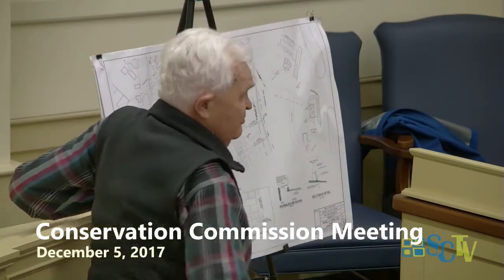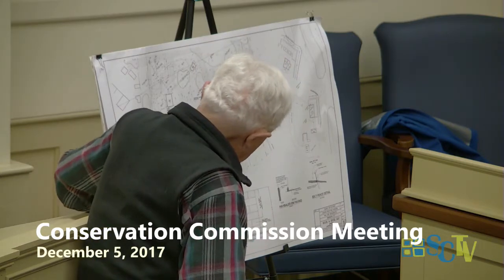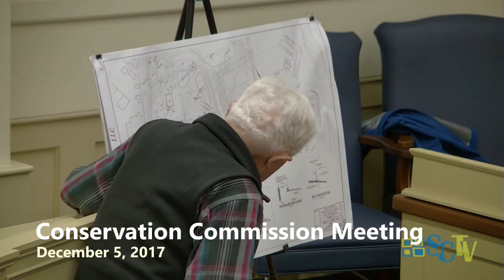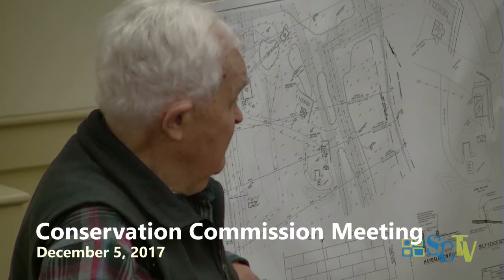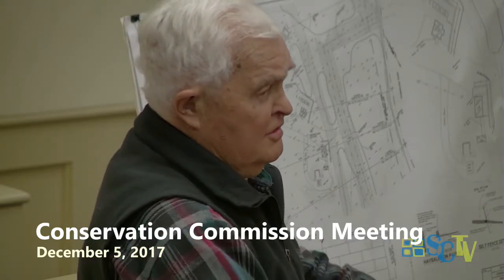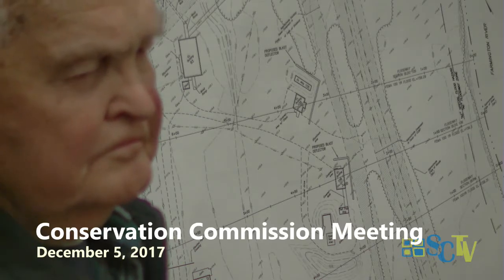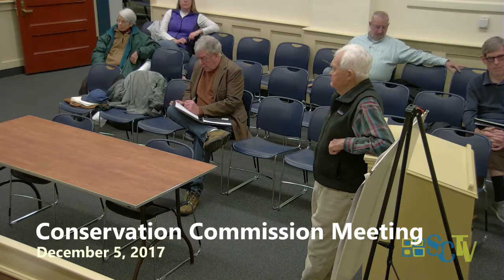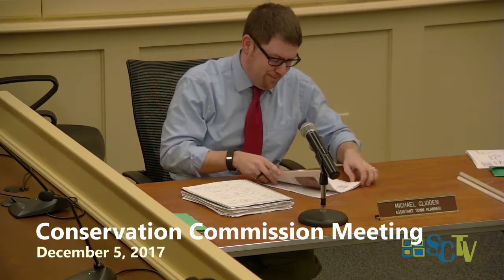Conservation Commission Meeting December 5, 2017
Simsbury CT Conservation Commission Meeting December 5, 2017